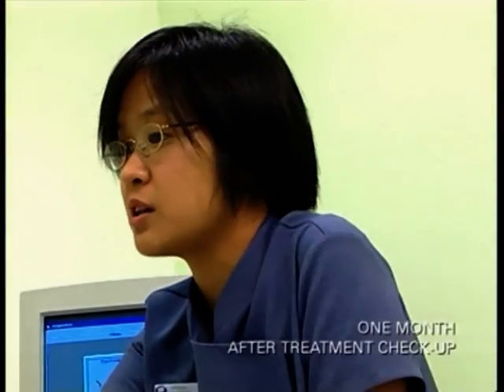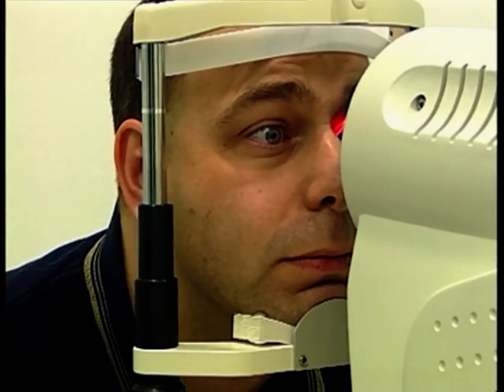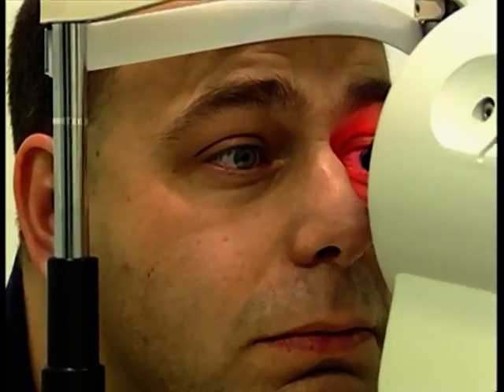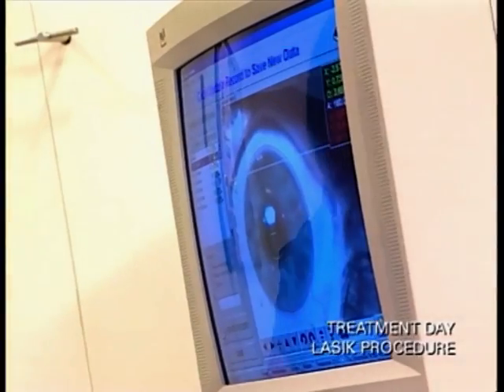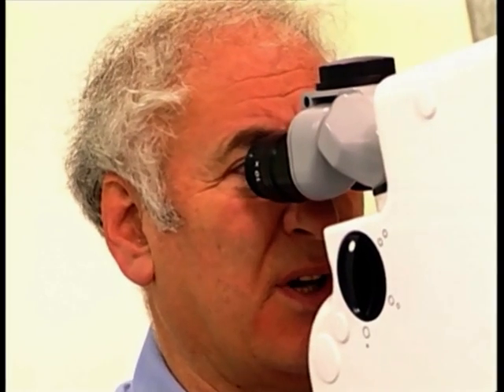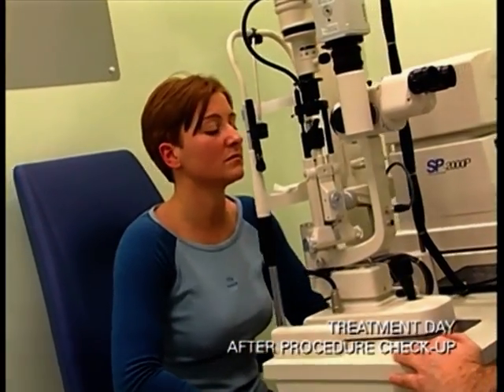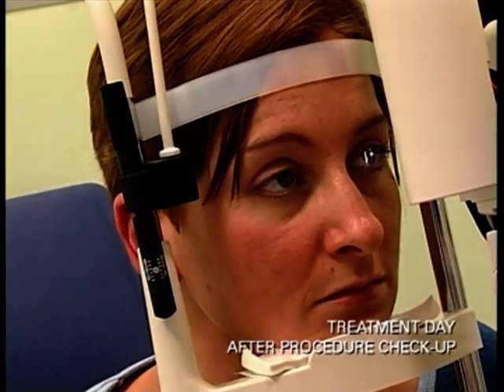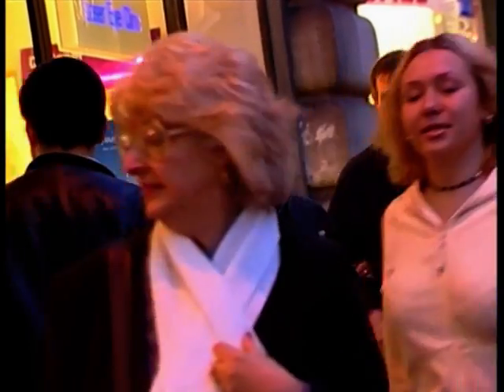Boots Laser Eye Surgery 'Lasik' Extract